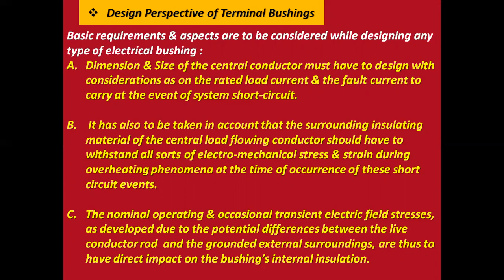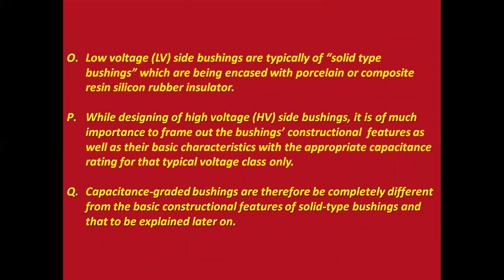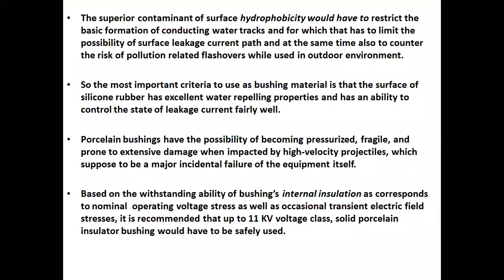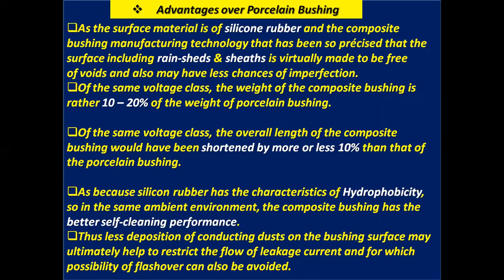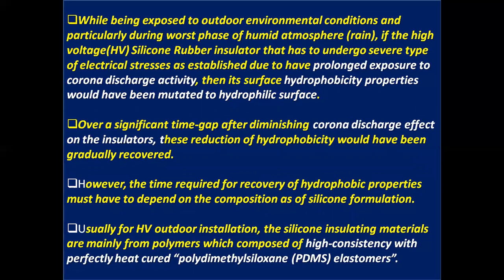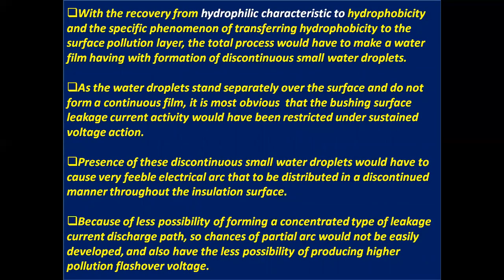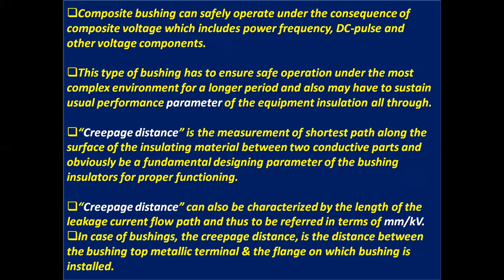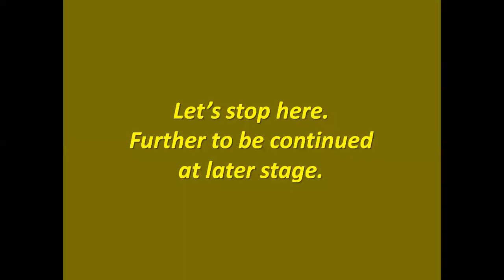Power Transformer Part 26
1. Design perspective of Transformer Terminal Bushings.
2. List of major types of Terminal Bushings as per Voltage Class.
3. Bushing's Creepage Distance & Dry Arcing Distance with diagram.
4. Solid Bushing with diagram.
5. Composite Bushing.
6. Advantages of Silicone Rubber over Porcelain bushing.
7. Hydrophobic & Hydrophilic characteristics as of Silicone Rubber.